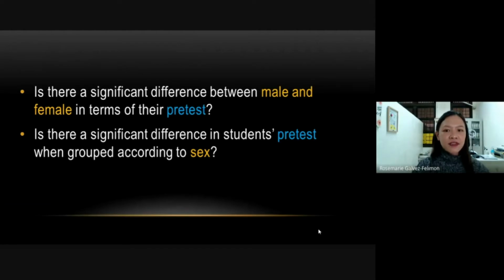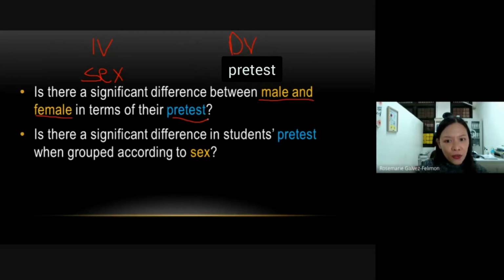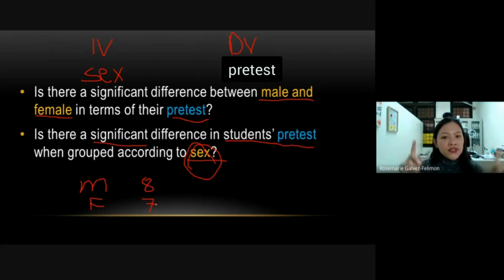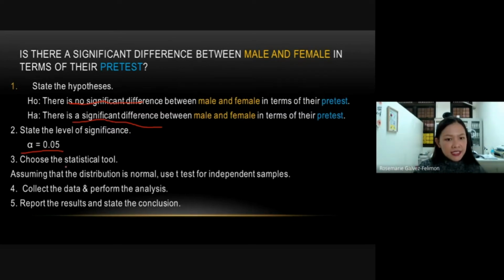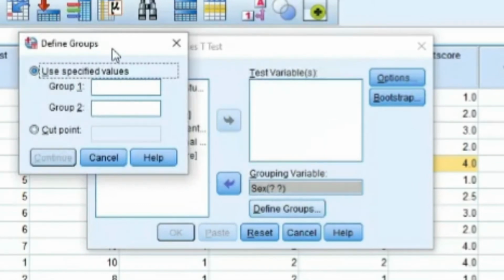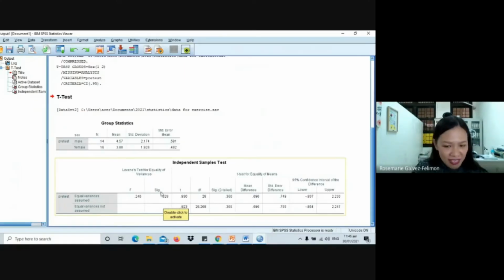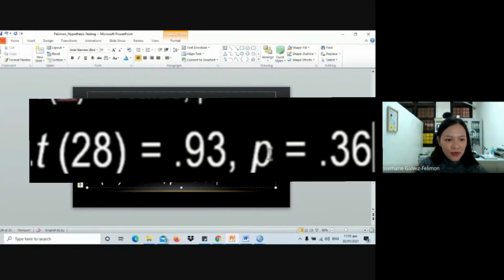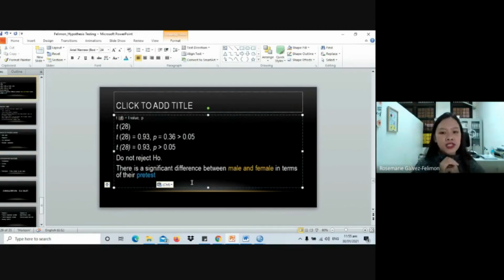Hypothesis Testing - Part 2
Live Class in Statistics

Learn how to use APA Style (7th ed.) in reporting statistics